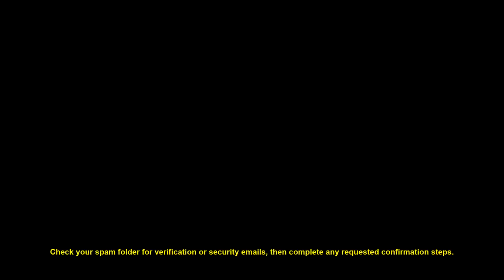How to authenticate Hemingway Editor shortcuts for readability SEO - Beginner Guide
Unlock the full potential of your writing with our beginner-friendly guide on how to authenticate Hemingway Editor shortcuts for improved readability and SEO! In this video, you’ll learn step-by-step how to navigate Hemingway Editor’s features, enhance your writing style, and optimize your content for search engines. Whether you're a blogger, student, or professional writer, mastering these shortcuts will help you produce clear, engaging, and SEO-friendly content. Don't miss out on these essential tips!